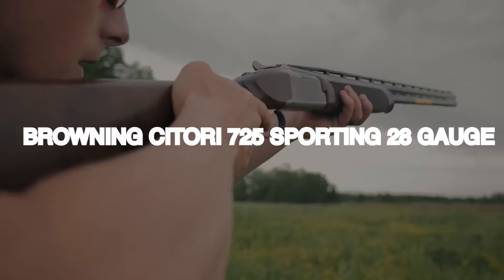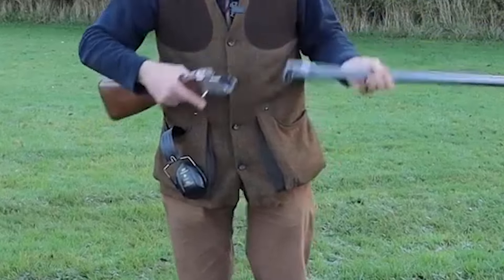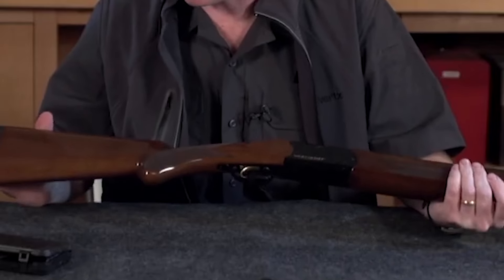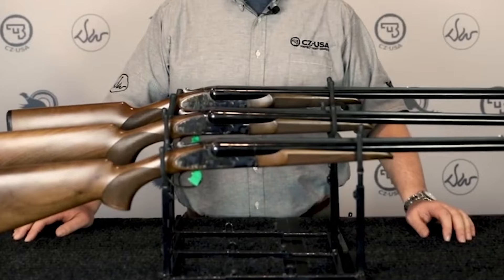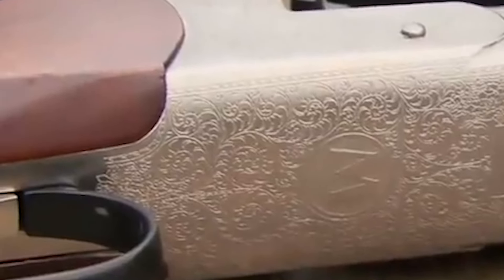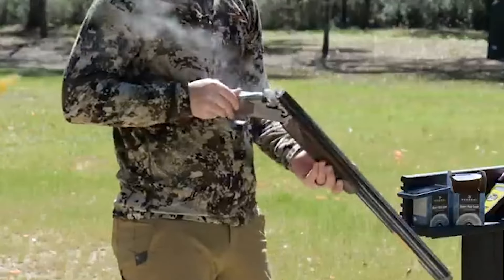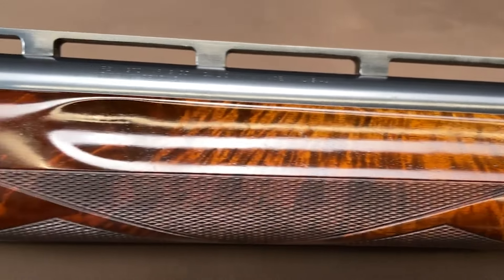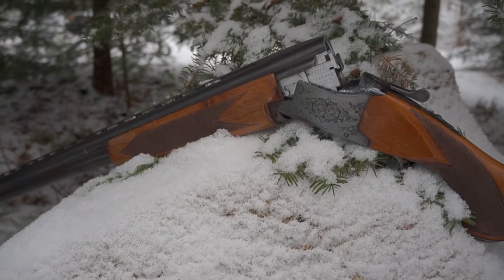Most UNDERRATED Over-Under Shotguns 2024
Most UNDERRATED Over-Under Shotguns 2023